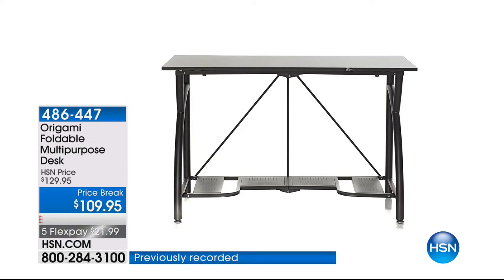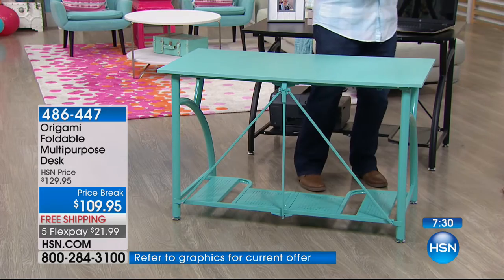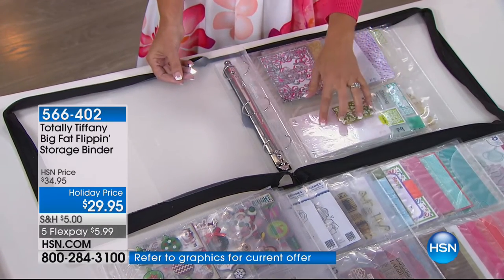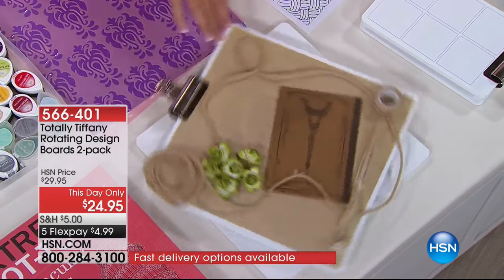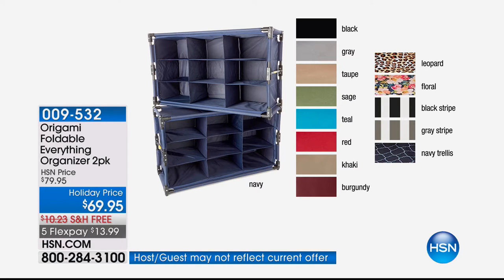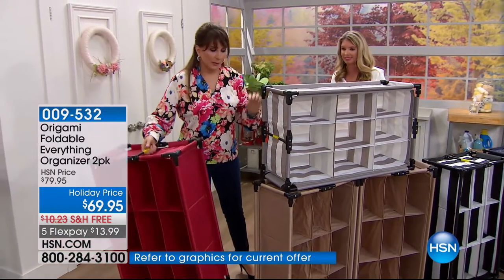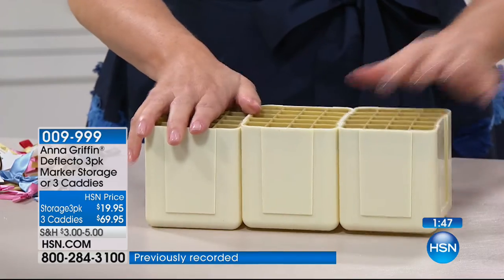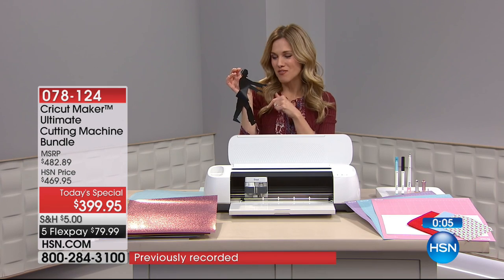HSN | Craft Organization 10.03.2017 - 04 AM